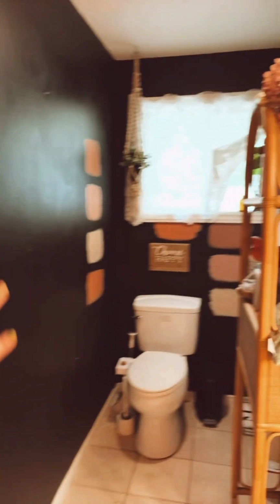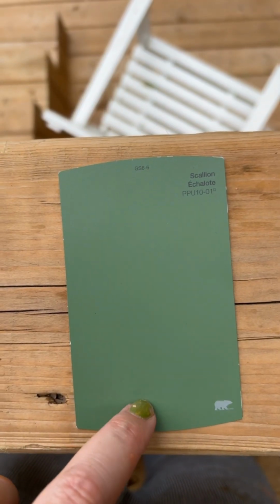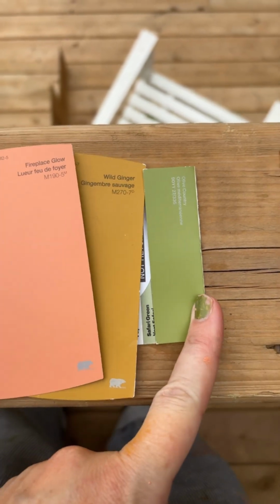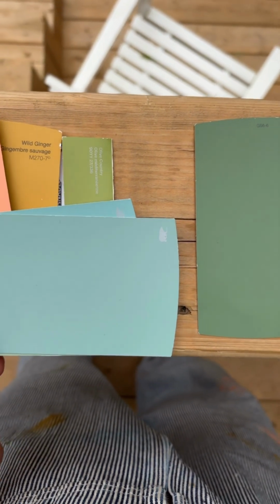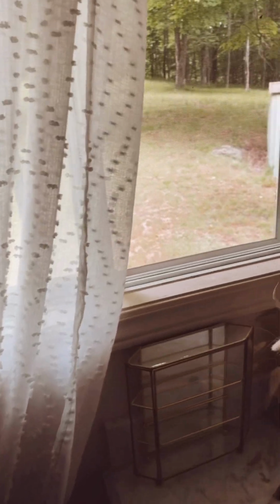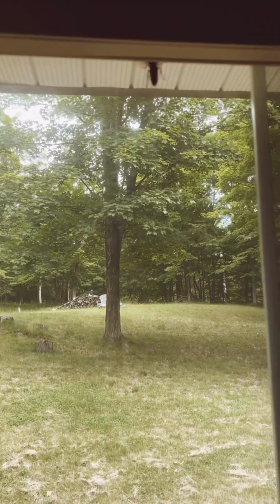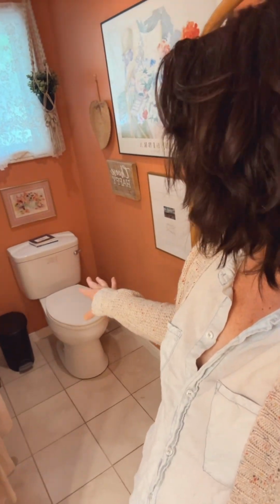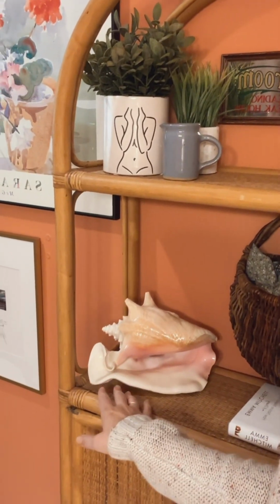Transform Your Space with Dopamine Decor: 🌈 Colorful & Joyful Home Vibes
Bring happiness and color into your home with dopamine decor! In this micro vlog, I show how small, joyful changes can transform your space into a vibrant sanctuary filled with positivity and personality. Join me in creating a home that sparks joy, inspiration, and creativity.